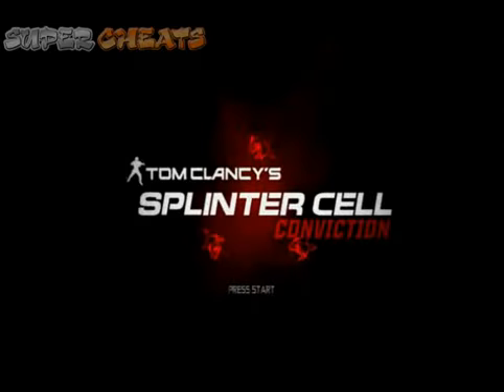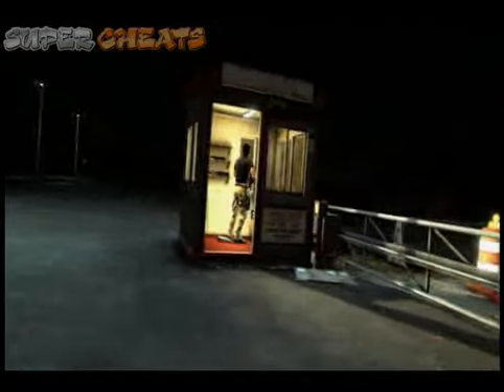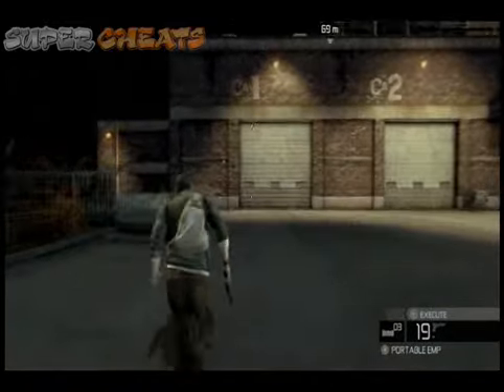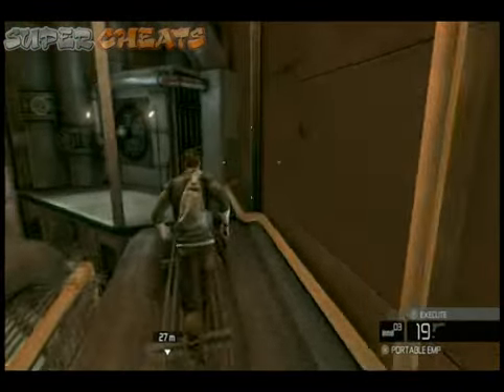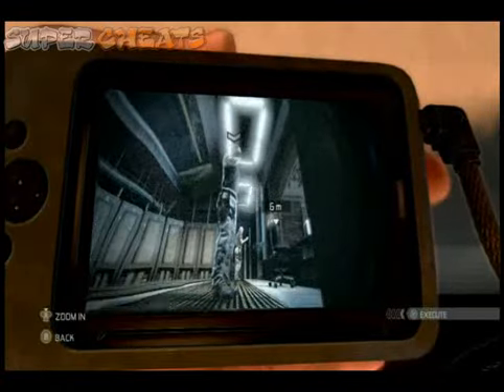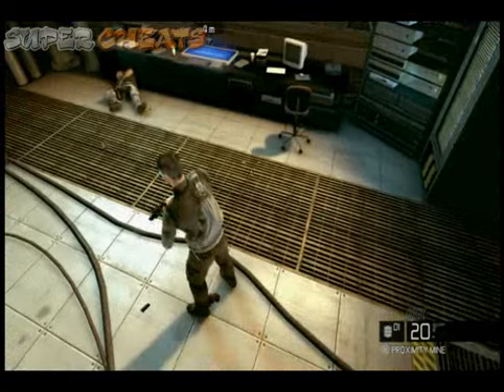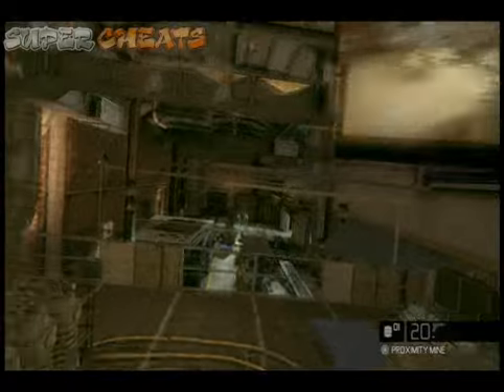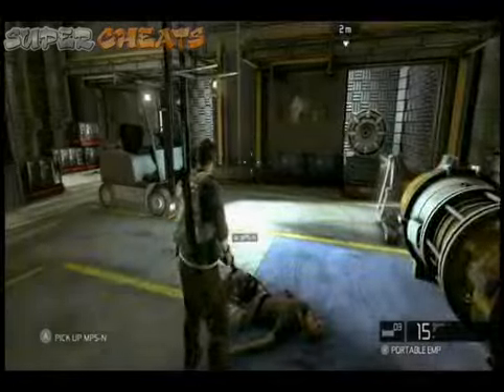Scc 06 p 1 - White Box - Getting Inside